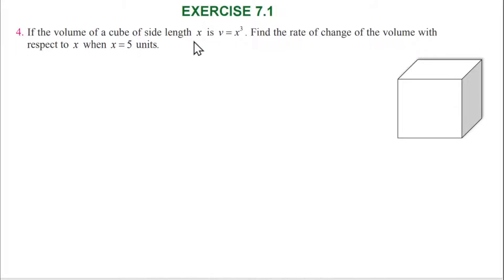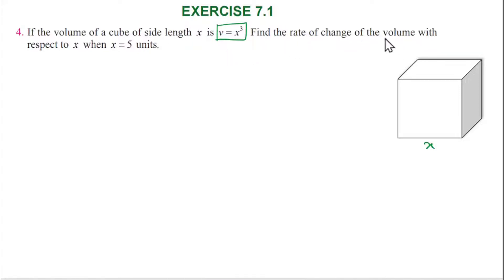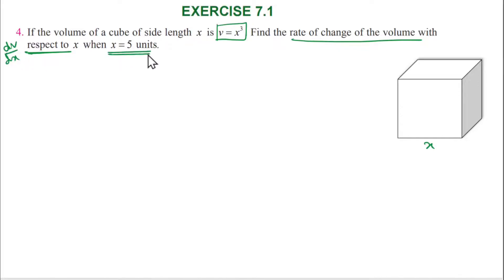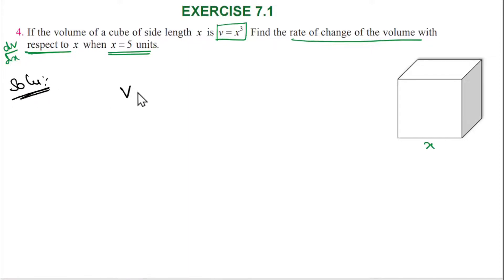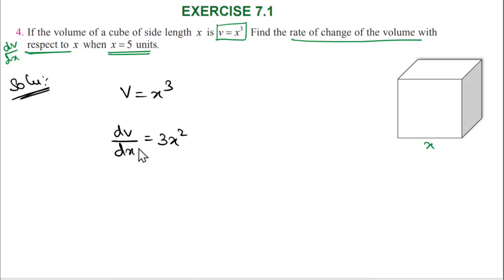12th Maths | Exercise : 7.1 - 4thsum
12th Maths, Chapter -7(Applications of Differential Calculus), Exercise : 7.1 -  4thsum is solved and explained